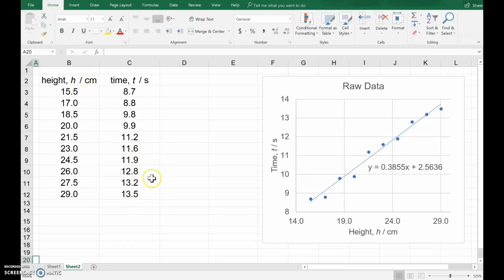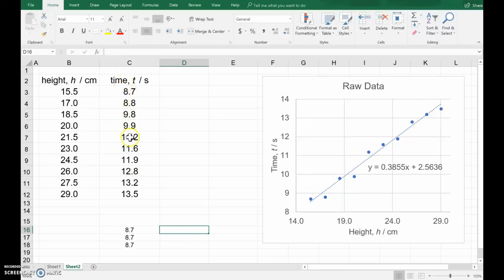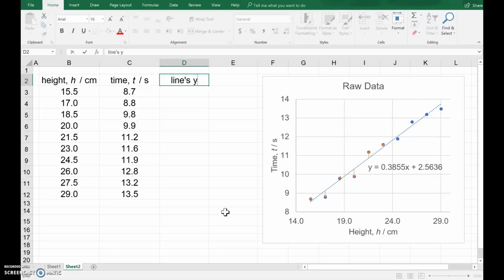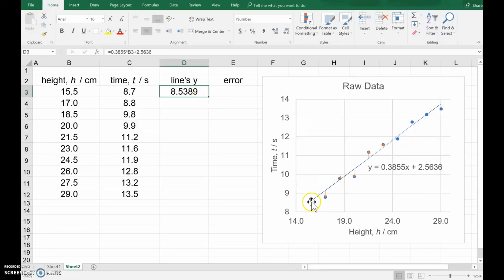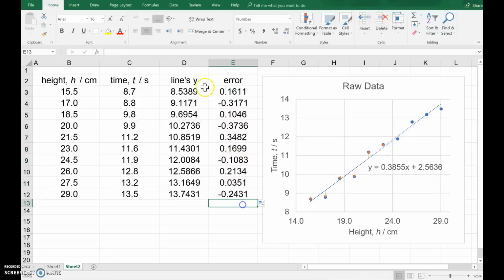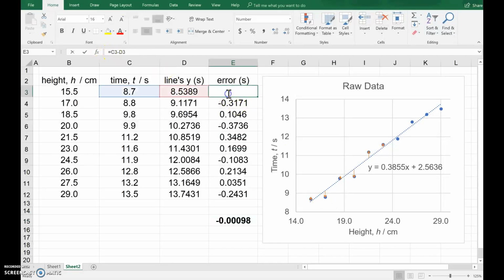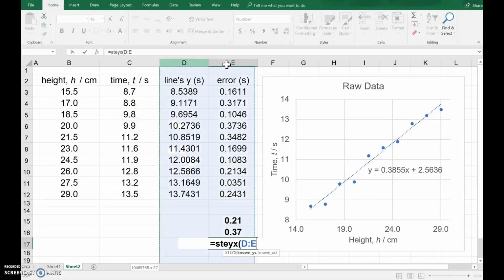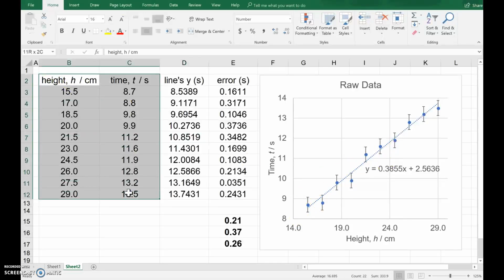Estimating Fluctuation without Repeated Trials